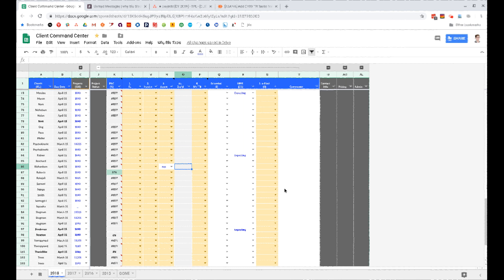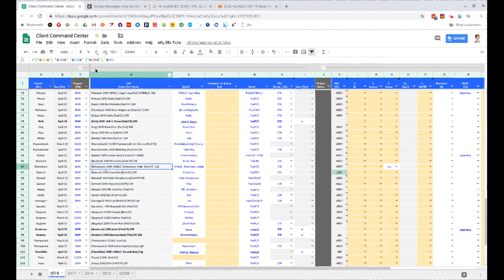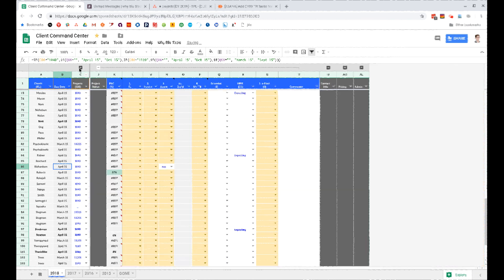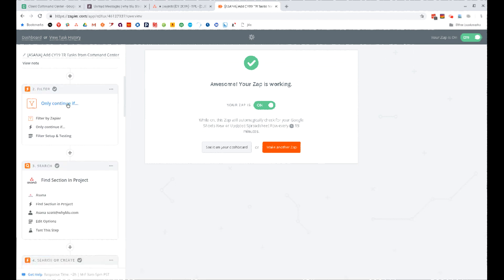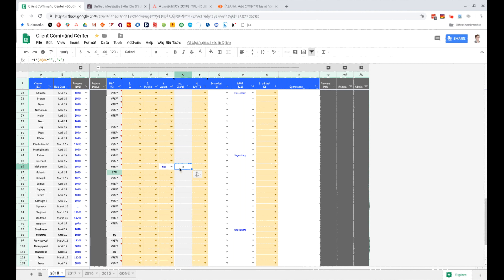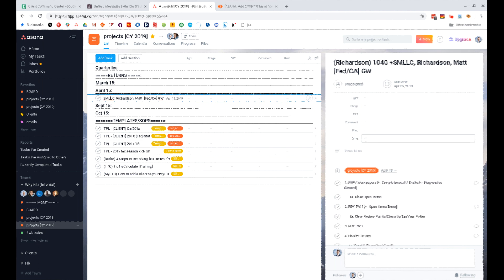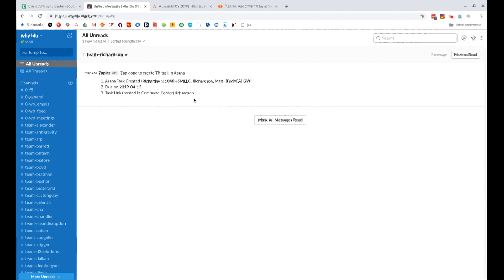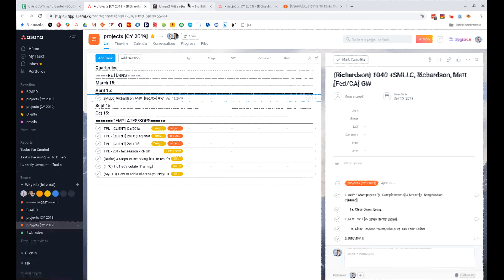Zapier to create Asana task based on Google Sheet and sends Slack message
Automate Asana to create your entire tax firm's client projects based on your Google Sheet using Zapier. The best part is, it send a message to the team's Slack channel when done so you know it finished!